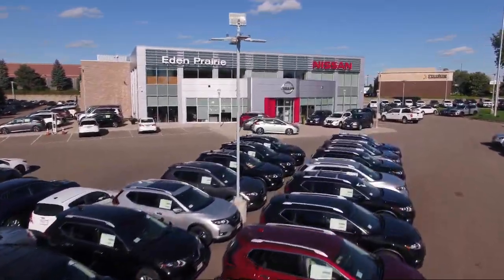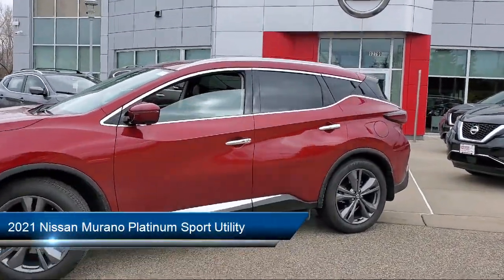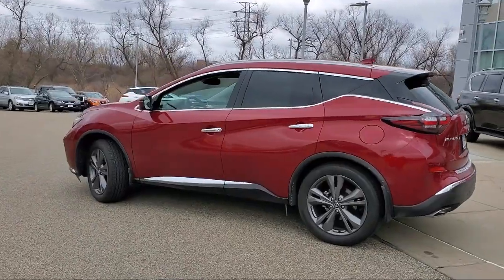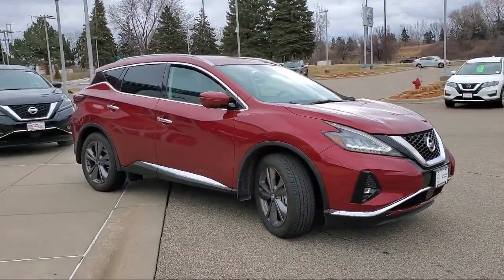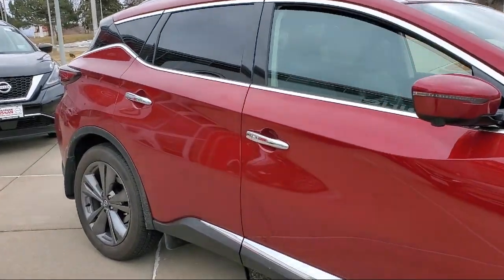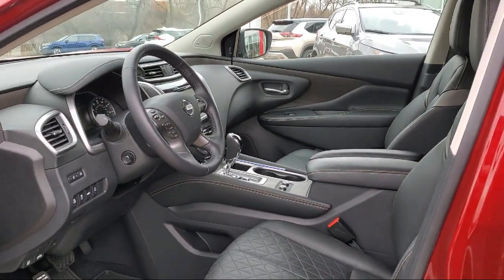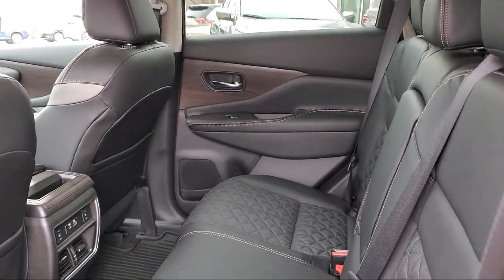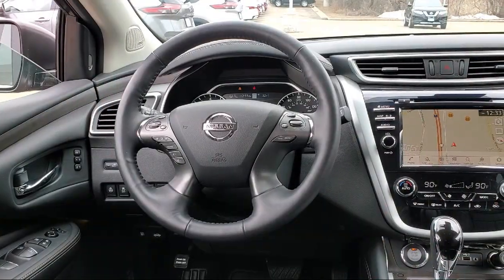2021 Nissan Murano Platinum Sport Utility Eden Prairie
2021 Nissan Murano Platinum Sport Utility Stock Number: X5717 Vin:5N1AZ2DS4MC129179.